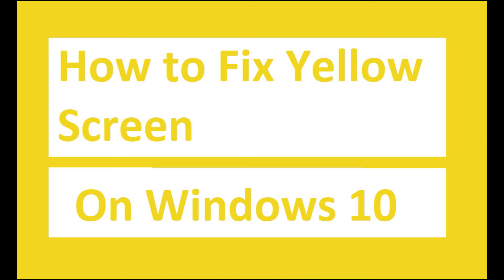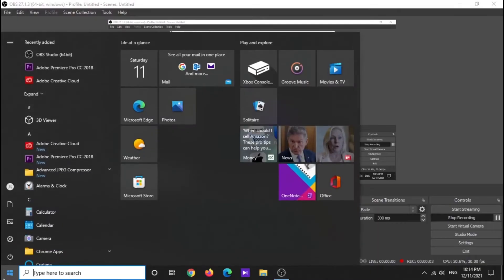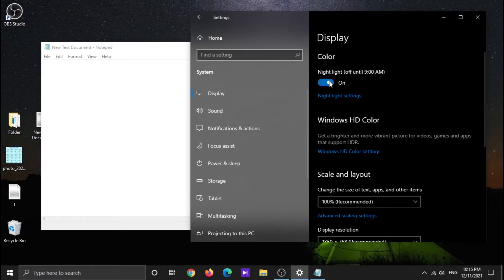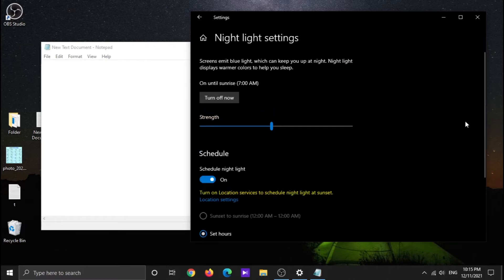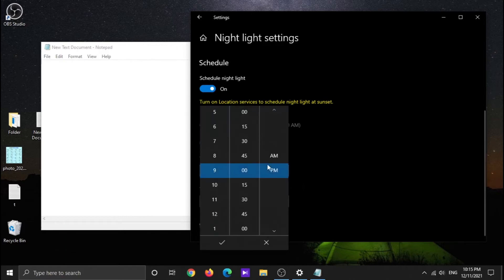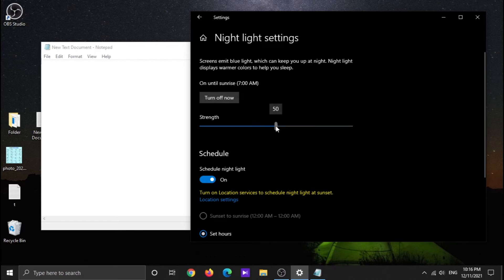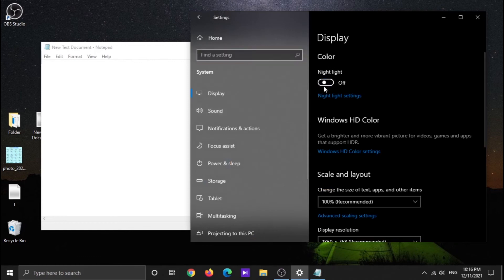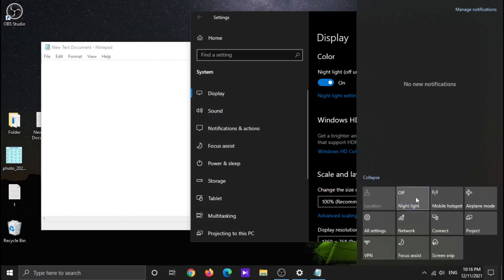How to Fix Yellow Screen problem On Windows 10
I wanna show you how to fix the yellow screen problem in windows 10 after the update.
click on start / settings / system / display   now you can turn (On/Off) night light mode and fix your problem.
Notice:
 Don't forget to change the schedule it's effective on night light mode